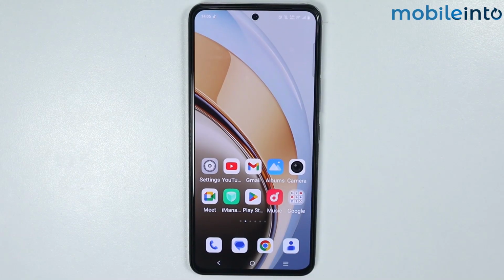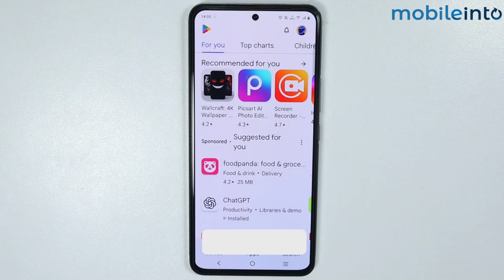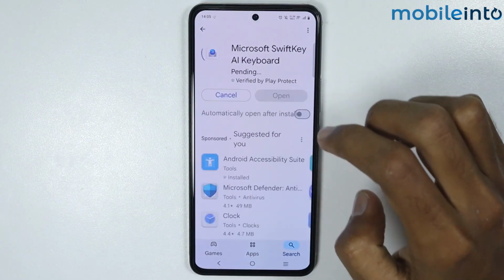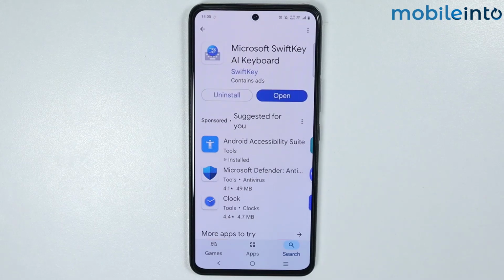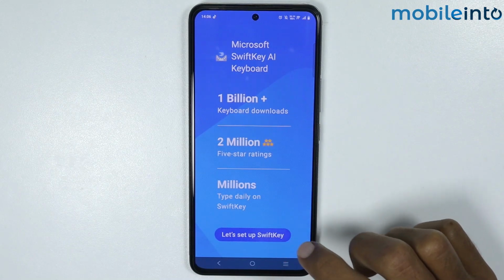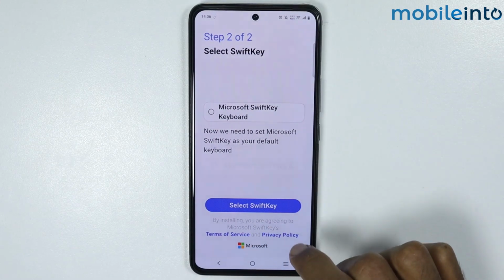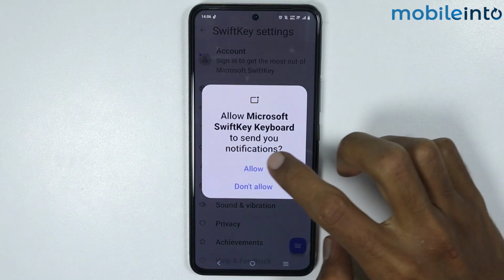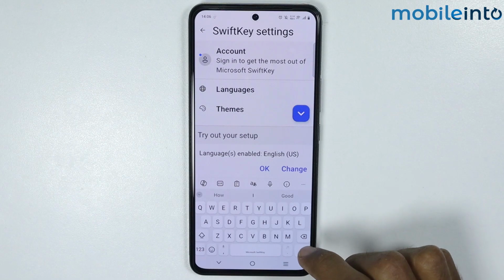How to Change Default Keyboard in Vivo Phone - Keyboard Settings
How you can change keyboard in any vivo phones. If your keyboard is not working properly or want to change default keyboard into a new keyboard like Microsoft Swift or Samsung Keyboard, or find the keyboard setting in vivo phone, follow these steps.